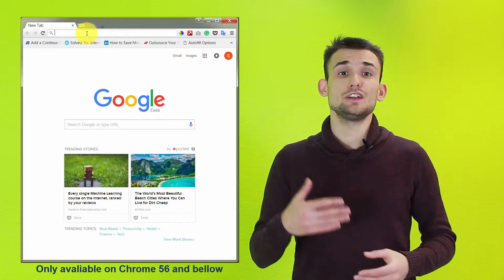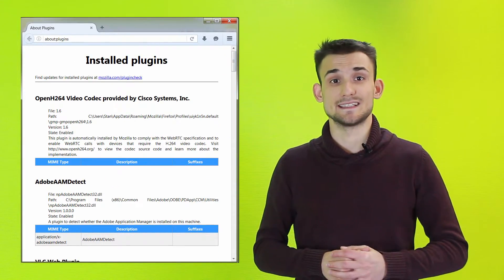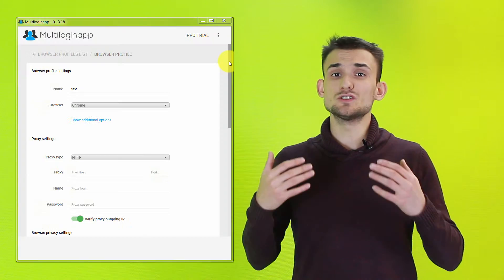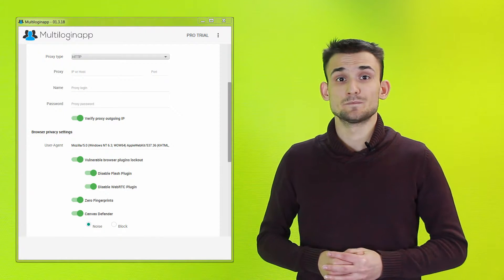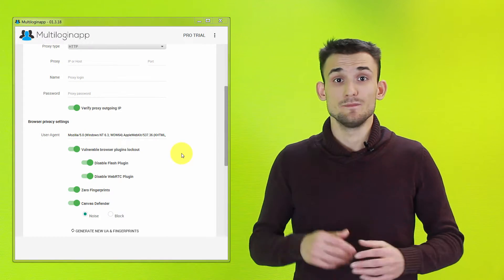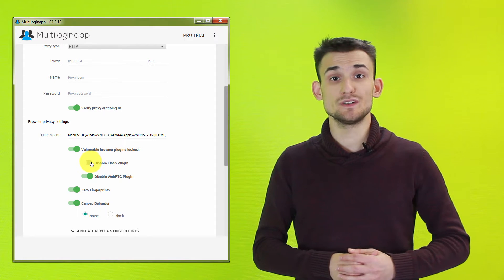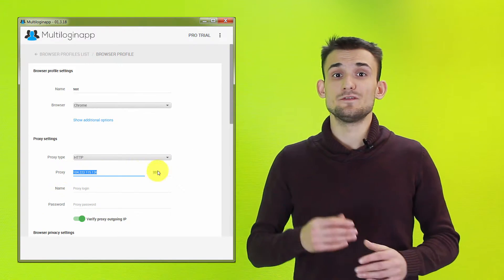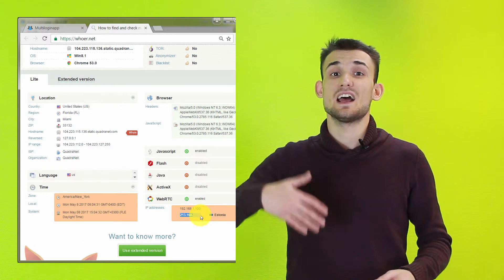How to protect yourself from plugin fingerprinting using Multiloginapp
Did you know that websites can use pre-installed browser plugins to more precisely track you?

In a nutshell, here's how it works:
1. Your list of plugins is enumerated and used to better identify you
2. Some plugins are exploited to retrieve information about your system

Check out Multiloginapp for a cutting-edge online identity management platform.